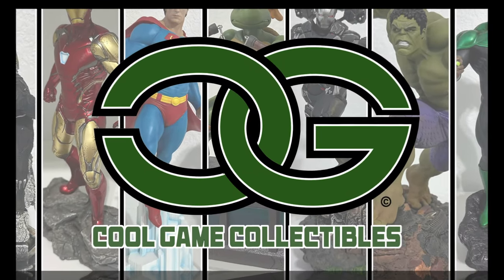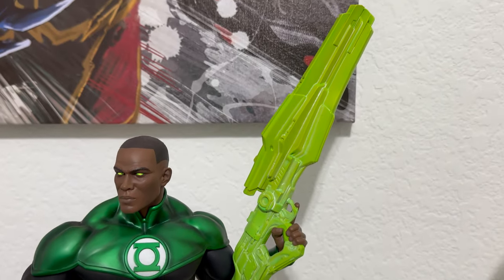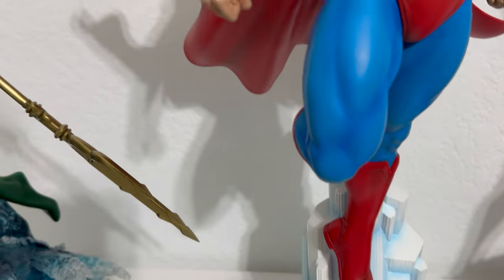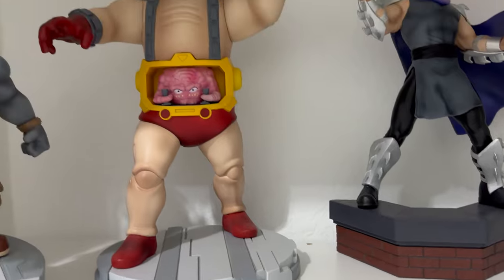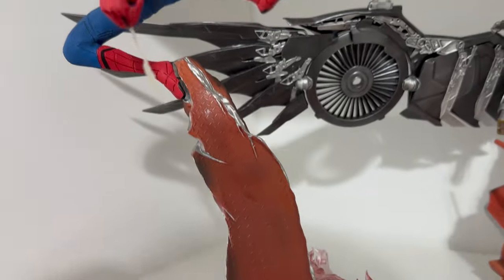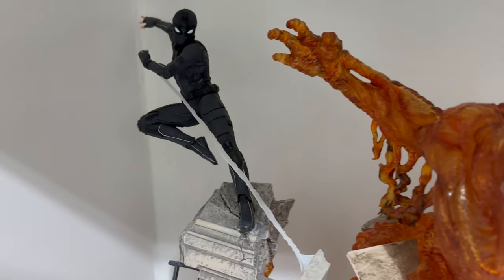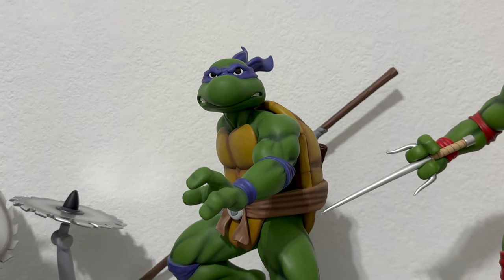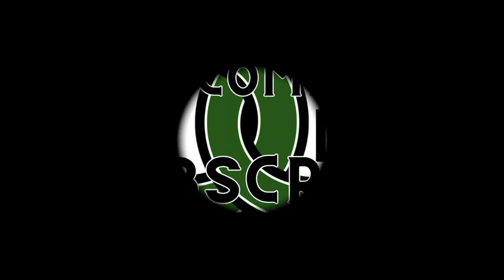Statue Collection: Room Tour 1st Quarter 2024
Step inside my room and take a look at my latest additions to my statue collection in this room tour video! From limited edition pieces to classic favorites, see how I've curated and displayed my collection for the first quarter of 2024. Whether you're a fellow collector looking for inspiration or just curious about the world of statue collecting, there's something for everyone in this video.